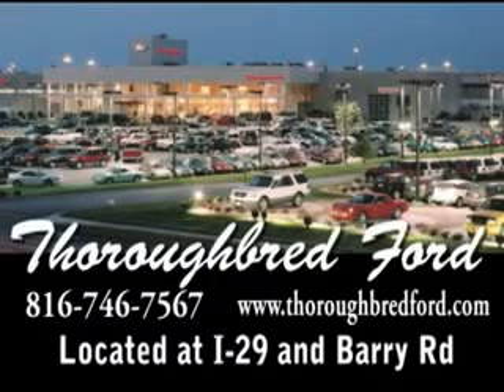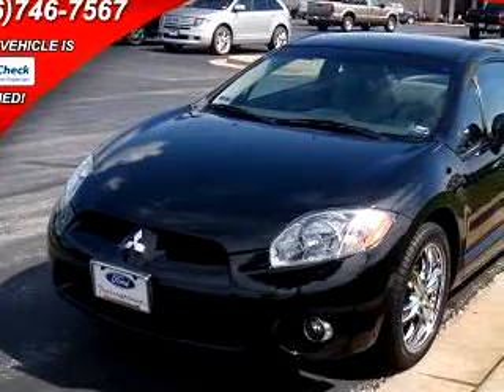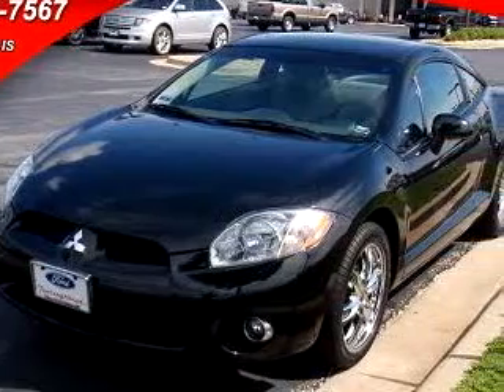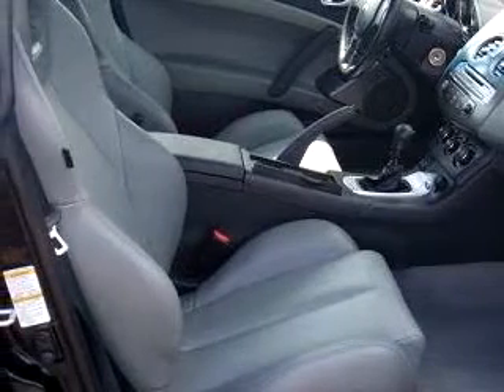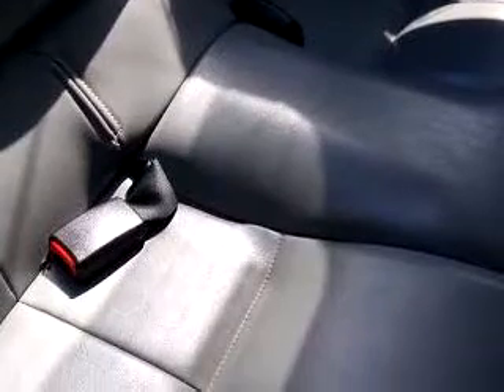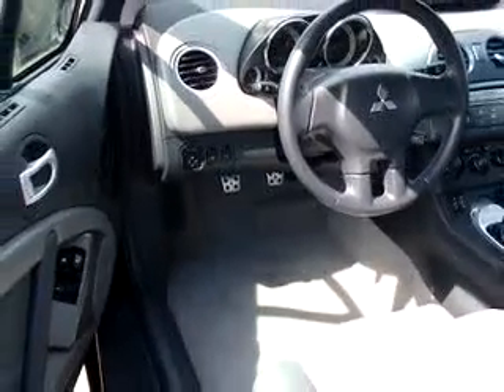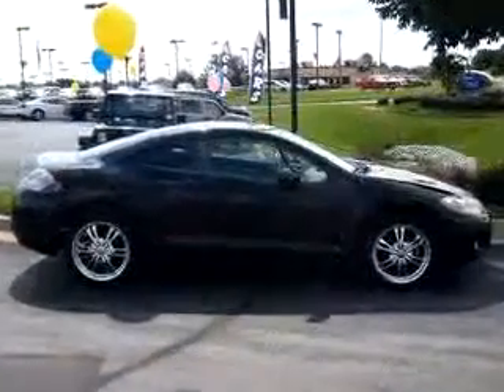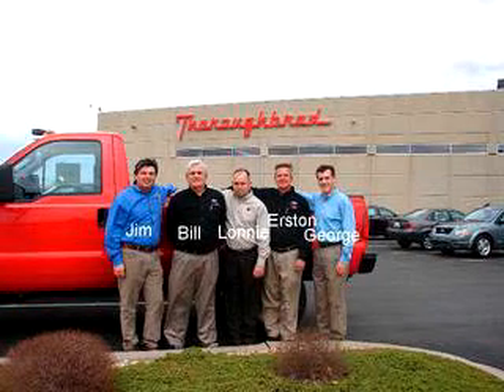SOLD - 2006 Mitsubishi Eclipse GT 64154 Thoroughbred Ford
Thoroughbred Ford

8501 North Boardwalk Avenue

2006 Mitsubishi Eclipse GT

 44,832 Miles

VIN - 4A3AK34T26E021381

Imagine driving this Black 2006 Mitsubishi Eclipse GT, equipped with a 6 Cyl. engine  and a 6 speed manual transmission with  44,832 miles. Enjoy an impressive 27 miles to the gallon on this great car with features like Power Sunroof, Leather Upholstery, Keyless Entry, Tilt Steering Wheel, Cruise Control, Front Bucket Seats, Reclining Seats, and much more. Enjoy the drive and have peace of mind i...